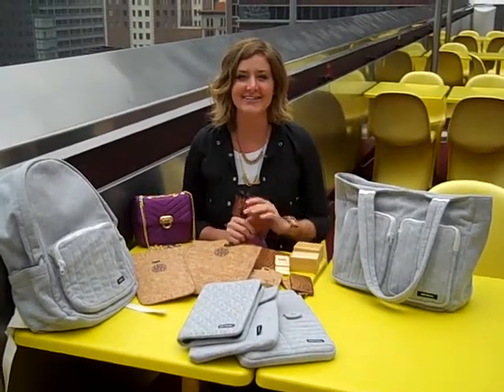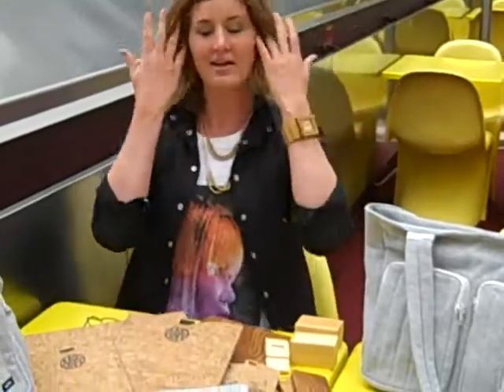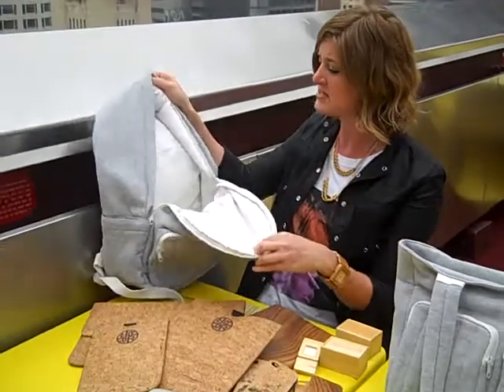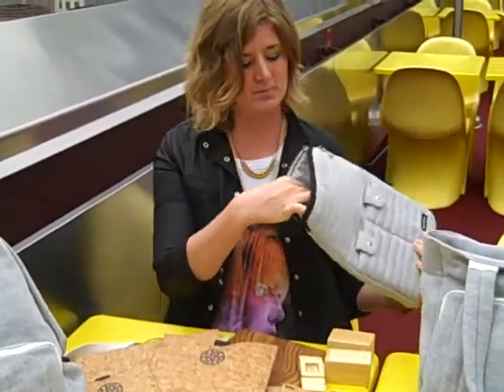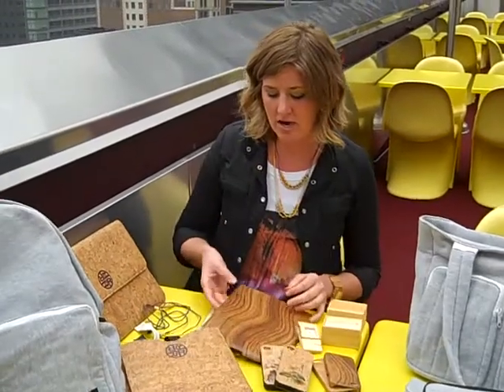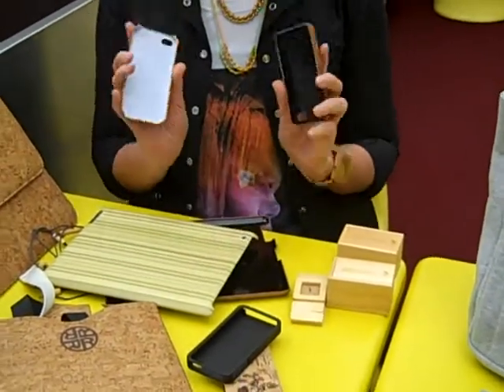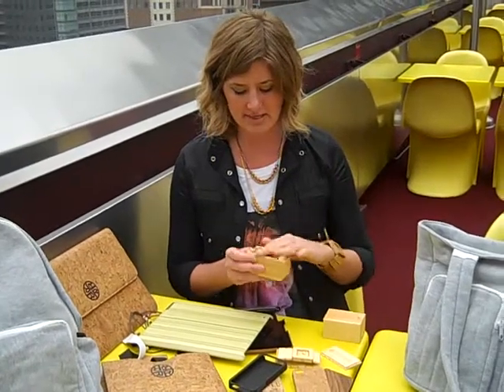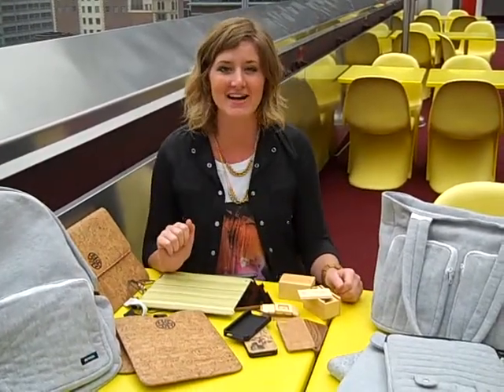Reveal Holiday Tech and Fashion Accessories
Reveal brand makes great, eco-friendly gifts for techies and fashionistas alike!  See new styles available for Fall/Holiday including recycled fleece bags and Apple accessories and the new Cork and Bamboo tech fashion accessoires, all for under $100 retail!